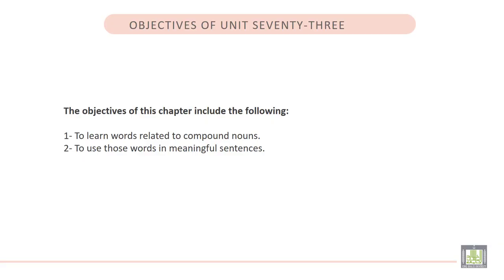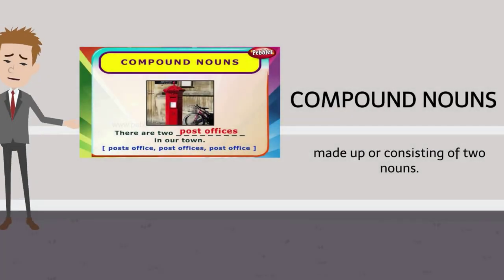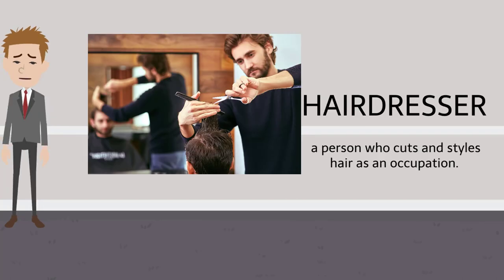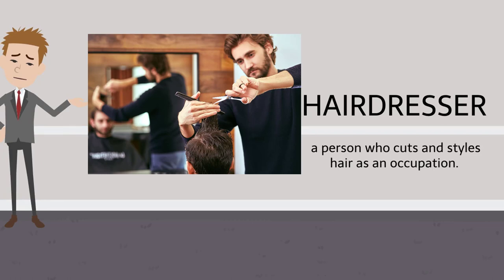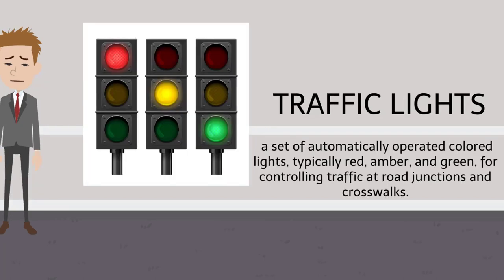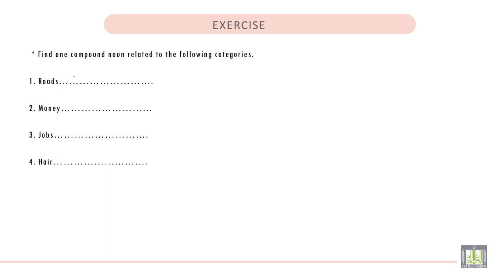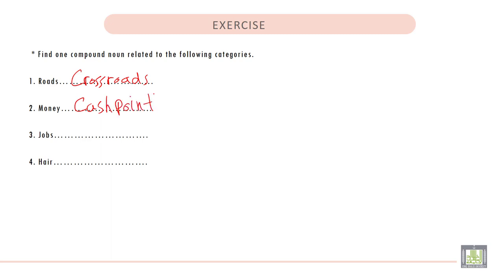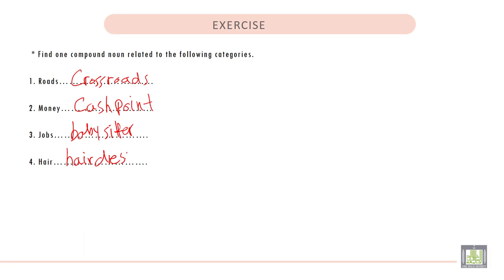Vocabulary Building (1) | U - 73 | Compound Nouns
الوحدة 73 : Compound Nouns
• To learn words related to compound nouns.